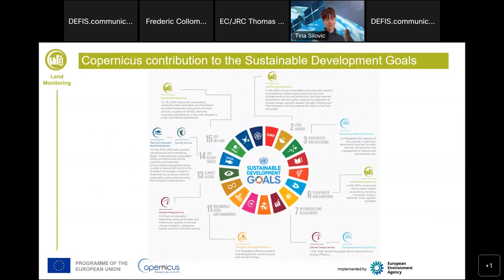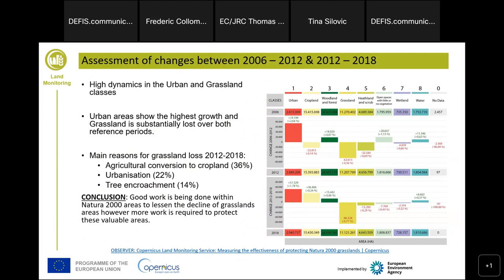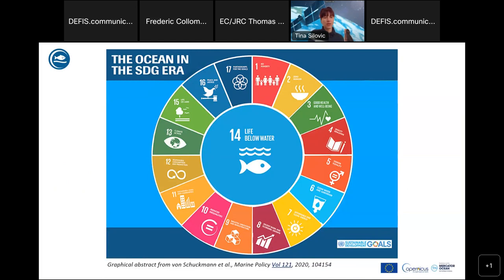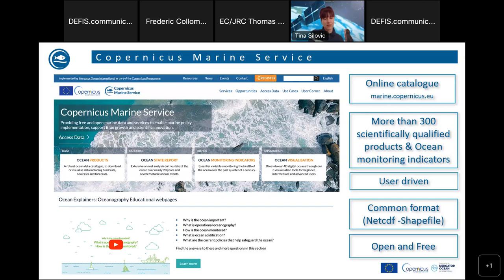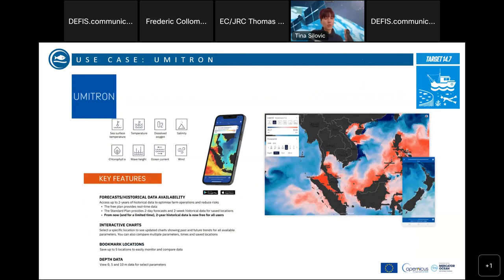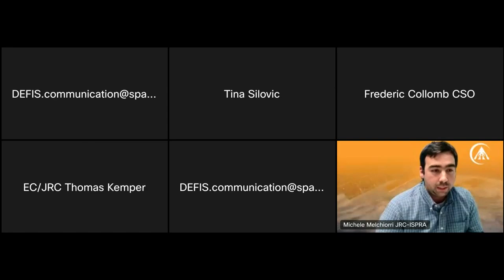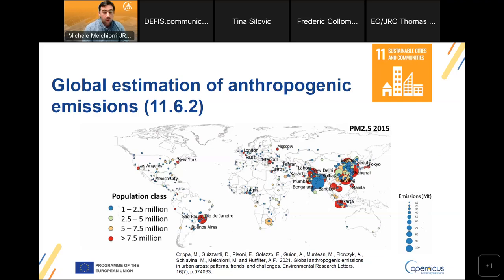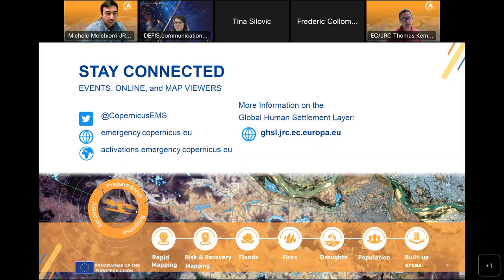Copernicus for monitoring and measuring the impact of sustainable development policies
The webinar “Copernicus for monitoring and measuring the impact of sustainable development policies” was organised by the Copernicus Support Office and is part of a series dedicated to showcasing Copernicus, its uses and benefits. The aim of the webinar is to highlight how Copernicus data can be used to achieve the UN sustainable development goals.

Speakers:
Ana Maria Ribeiro de Sousa, European Environment Agency
Tina Silovic, Mercator Ocean
Michele Melchiorri, Joint Research Centre – European Commission